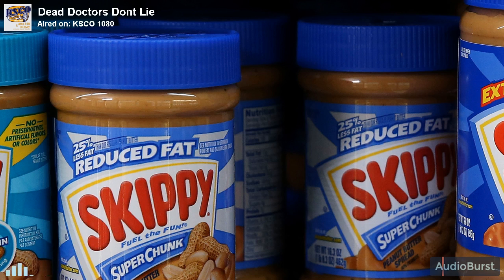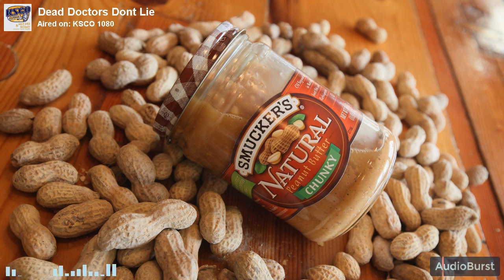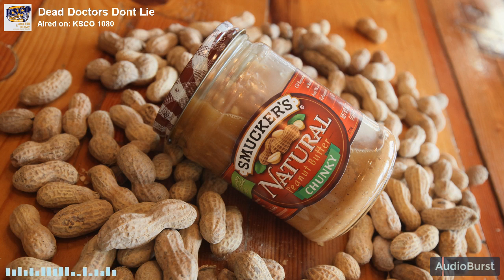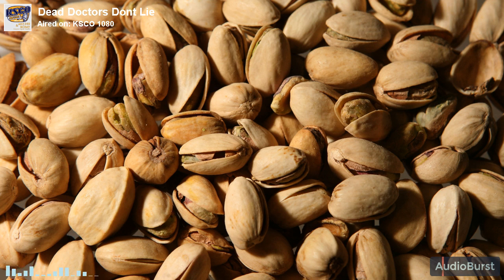Is Almond Butter Good For You?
Doctor Joel Wallach explains why you should be careful about eating nut butters such as almond butter and peanut butter.